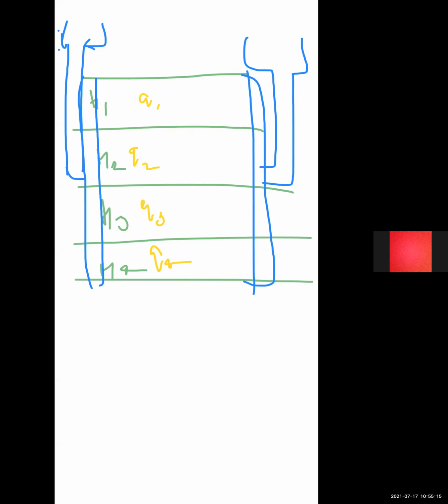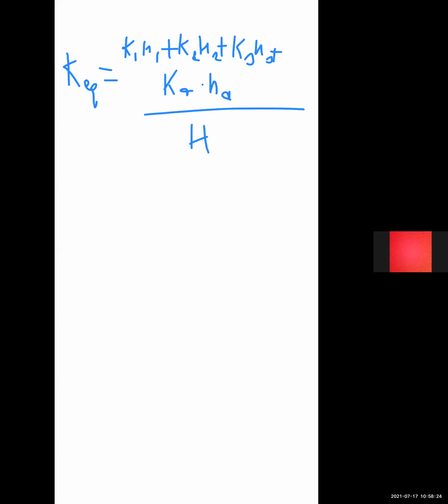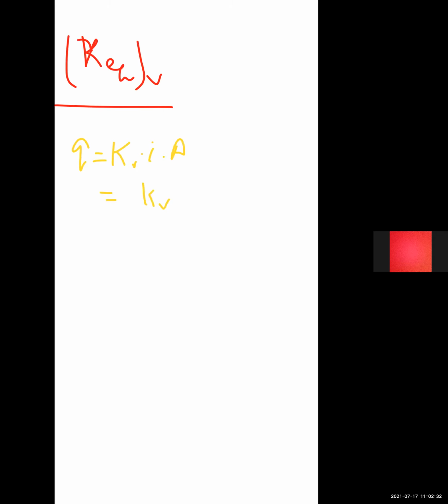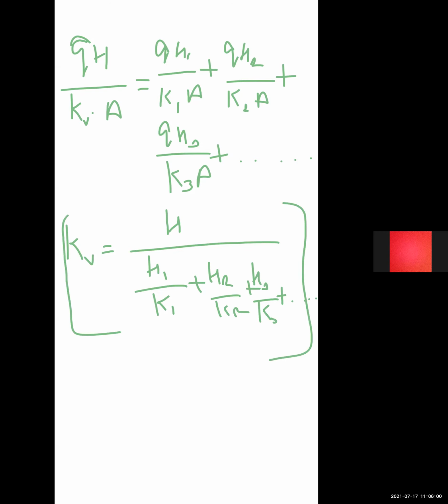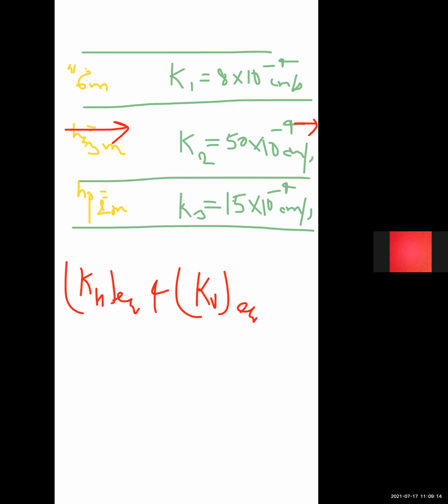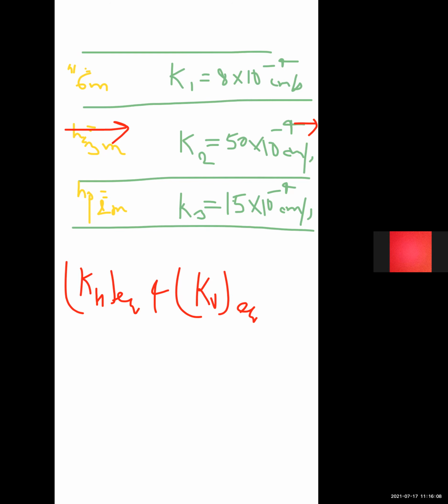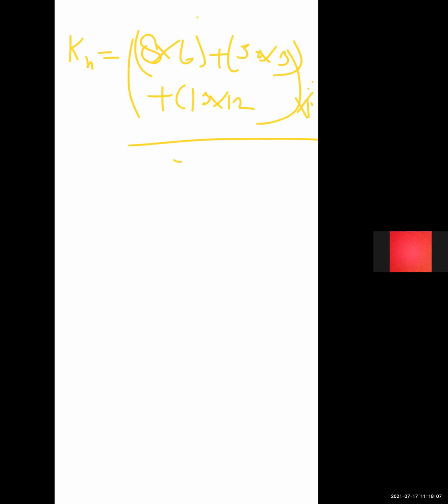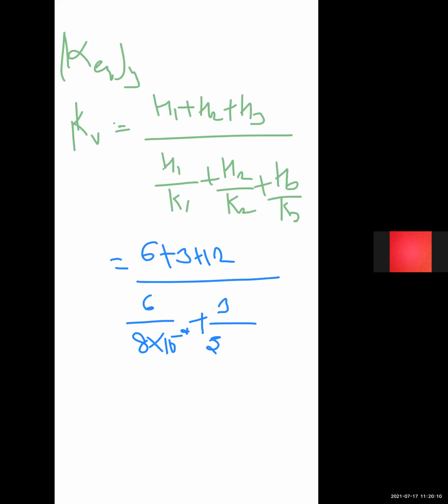Lecture -18_ NC Gate Class-Geotechnical Engineering_ [17.07.2021]